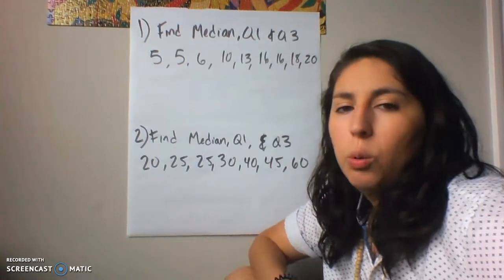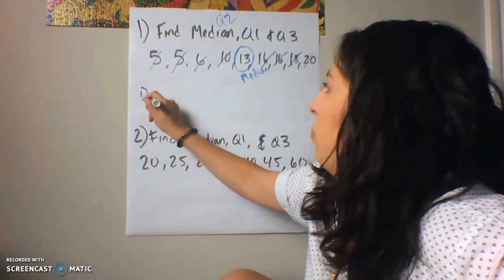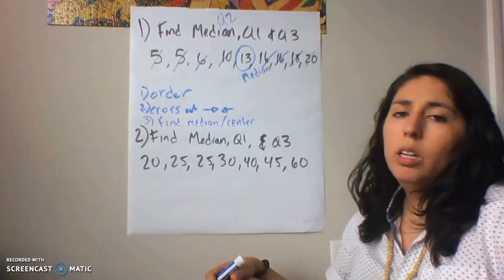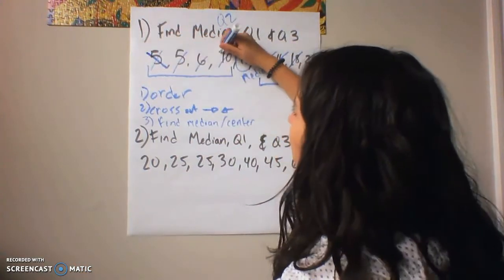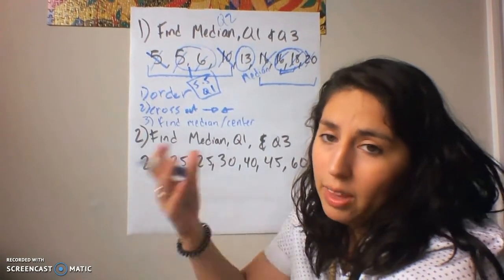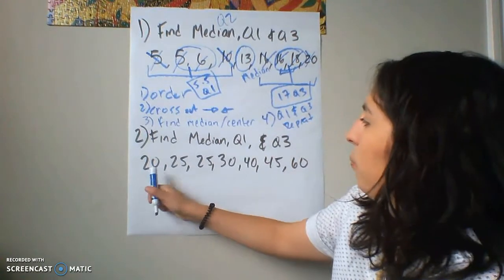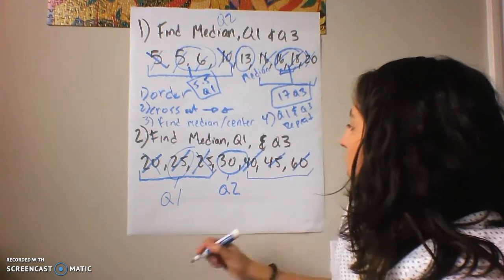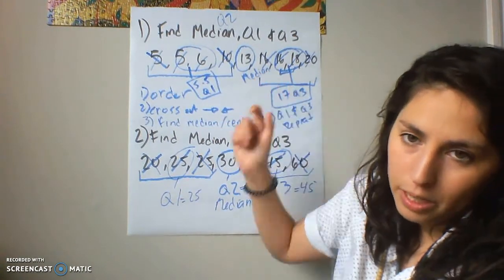Find Median, Q1 and Q3- check your work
Check your work finding Q1, the Median (Q2), and Q3 with this video.